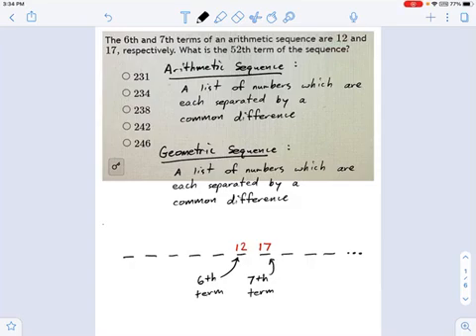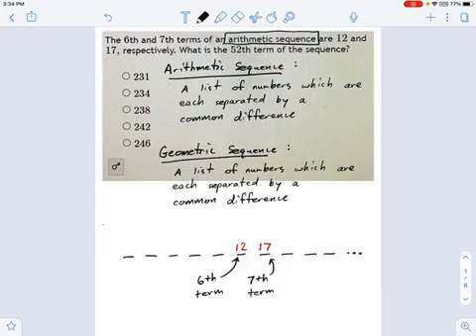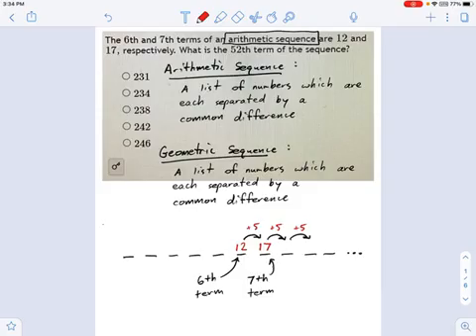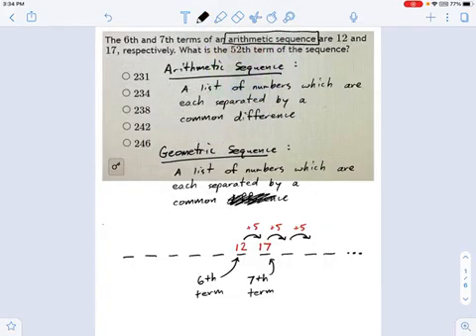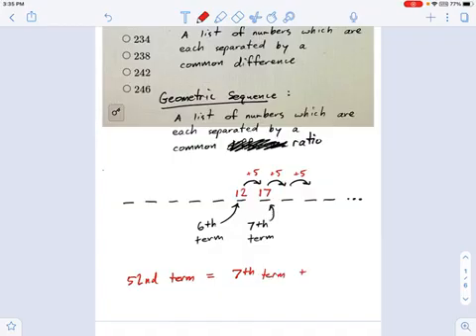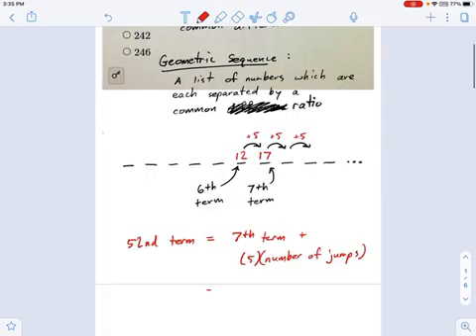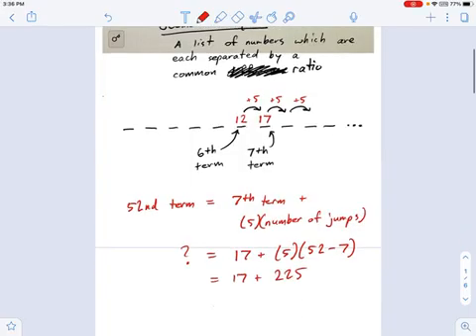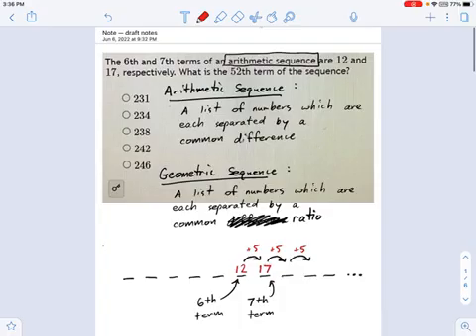Intermediate Algebra: Sequences and Patterns -- 4